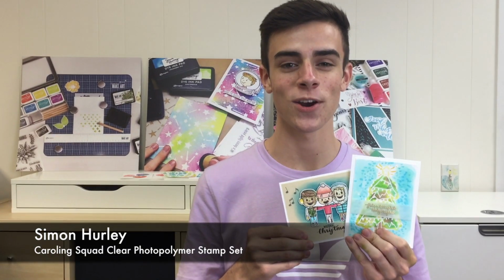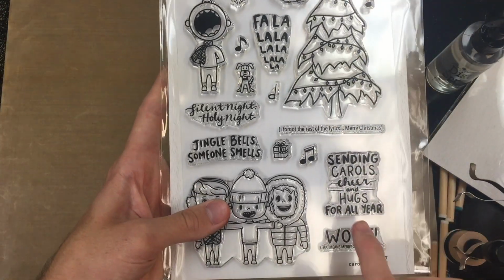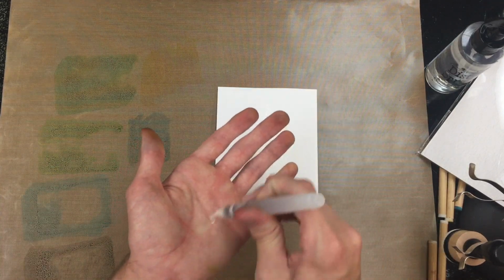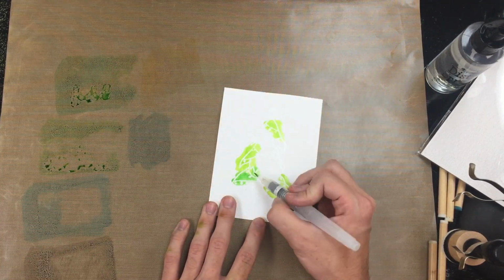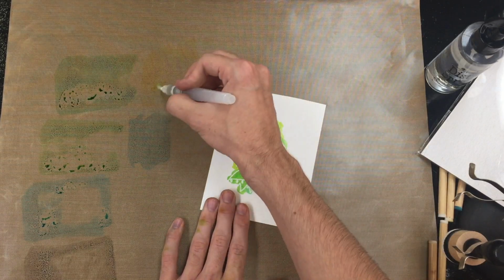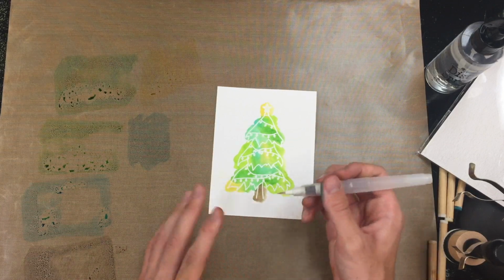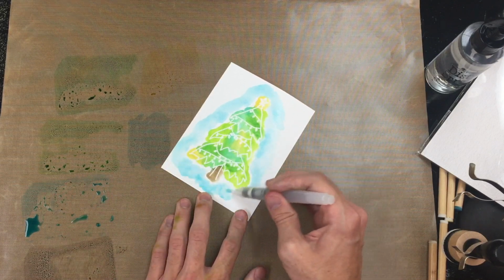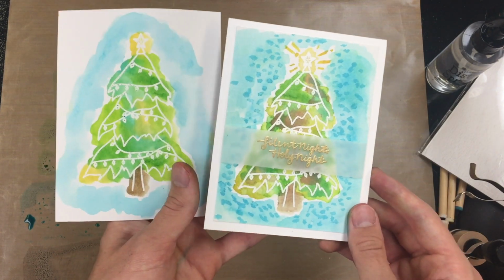How to create Holiday Cards with Simon Hurley create. Caroling Squad Stamps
Simon Hurley shares his new Caroling Squad Stamp set!  Filled with adorable characters and images, this stamp set will allow you to create tons of fun holiday cards in no time.  In this video, Simon shares an easy watercolor technique using Simon Hurley create. Dye Inks.

Full Supply List with Links:

Simon Hurley create. Caroling Squad Stamp Set

Simon Hurley create. Caroling Squad Bundle

Simon Hurley create. Stark White Cardstock